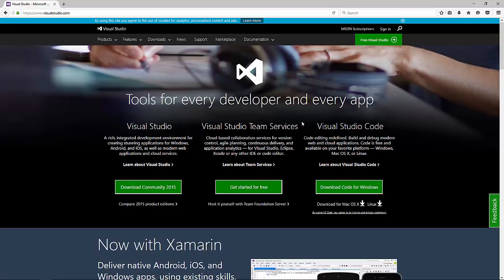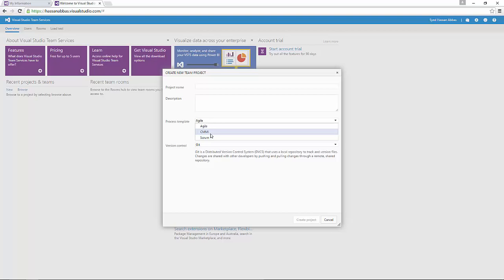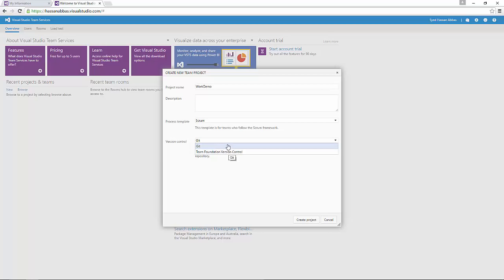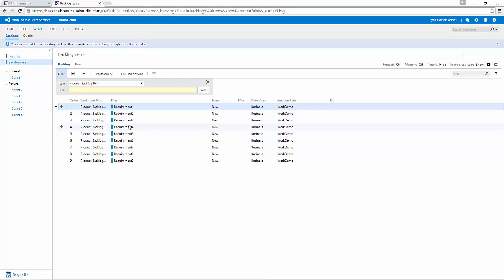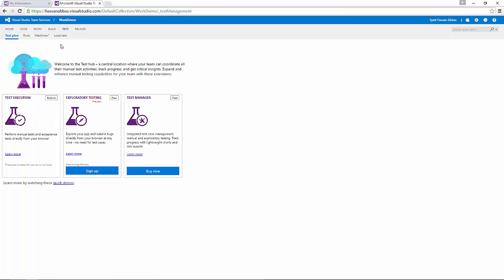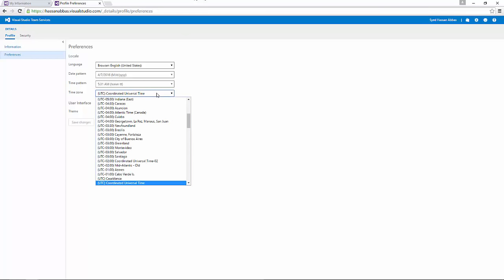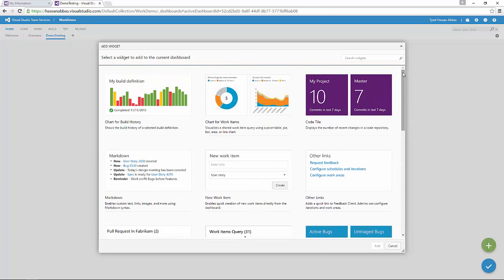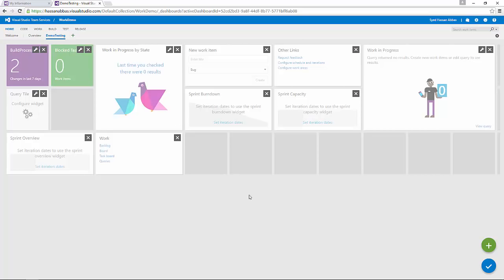Getting Started With Visual Studio Team Services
This Video is to get you started with Visual Studio Team Services (AKA Team Foundation server) a product from Microsoft to share code, track work, build, test and release software projects from start to end. If you don’t know how to get started watch this video. All you need is a Microsoft email account (i.e. Hotmail.com, mail.live.com or outlook.com). just create your free account at visualstudio.com and this will get you going with your cloud version of this product that you can access from any device with browser and internet access.
We will cover how to create your first VSTS online account and will spend some time to explore the available features, navigation and dashboard etc.
Stay tune for Part 2 where I will explain how to run Kanban style software delivery and scrum based projects from start to end.